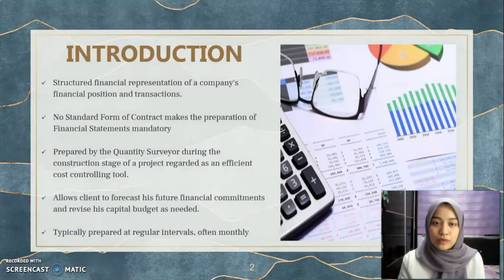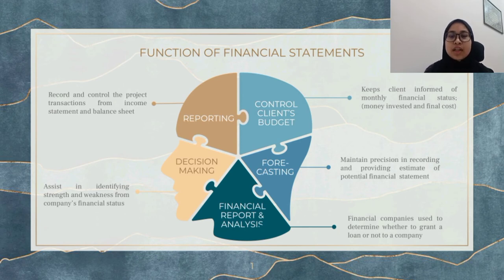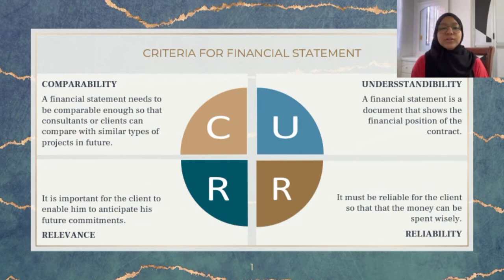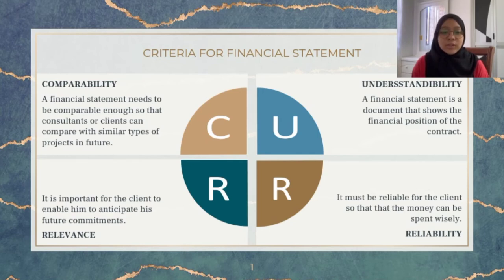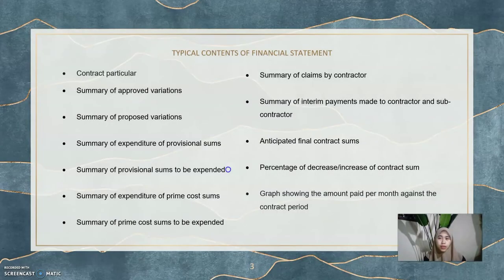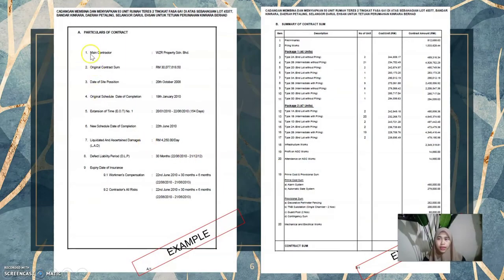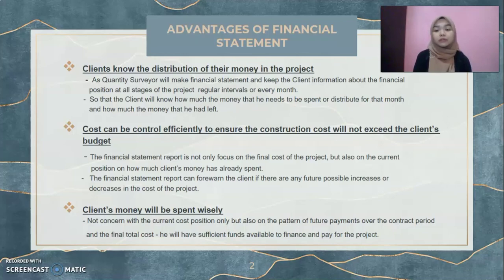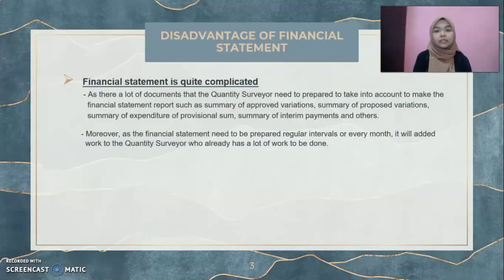VIDEO FINANCIAL STATEMENT